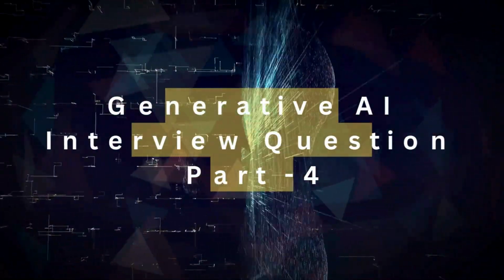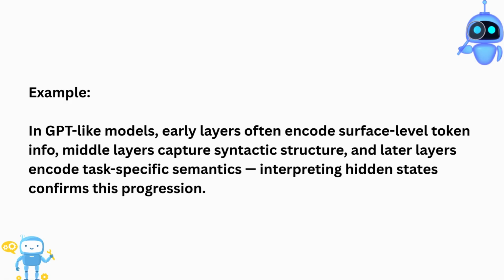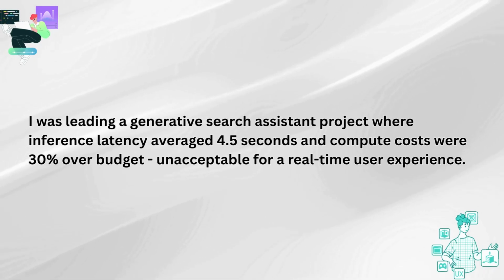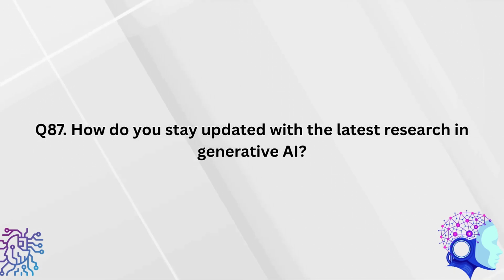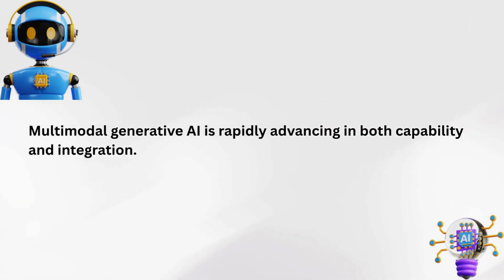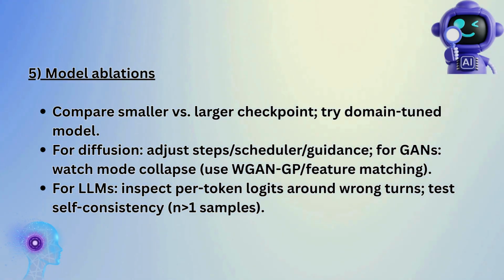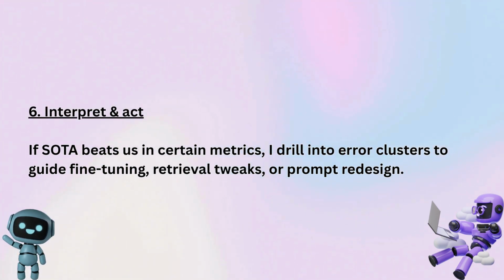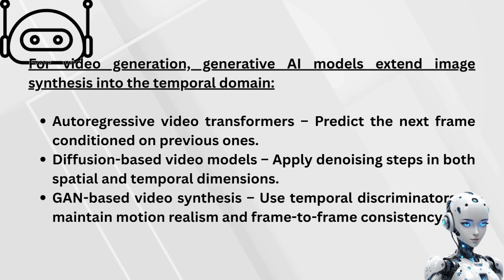Generative AI Interview Questions & Answers -- Part 4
Generative AI Interview Questions – Part 4 (Q76–100)
This is it — the grand finale.
Over the past 3 parts, we’ve tackled 75 essential Generative AI interview questions, building your foundation, confidence, and mastery step by step.
Now, in Part 4, we complete the journey with Questions 76–100 — the toughest, most career-defining questions you’ll face in a Generative AI interview.
✅ Final 25 advanced Generative AI interview questions and answers
✅ Deep technical insights and real-world applications
✅ A complete 100-question master guide to ace your interviews
🎯 By the end of this video, you’ll be ready to walk into your next interview with confidence and clarity.
But the journey doesn’t end here. 🚀
Our next series will cover the Top 50 RAG (Retrieval-Augmented Generation) Interview Questions — one of the most in-demand skills in AI today.
✨ You’ve mastered 100 questions. Now let’s conquer the next frontier together.